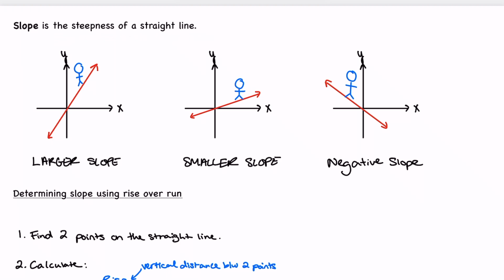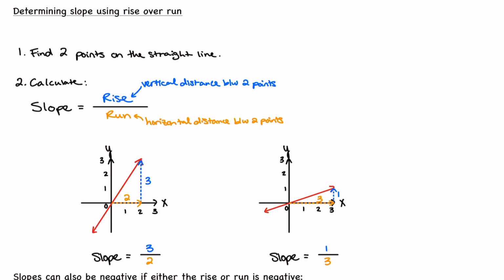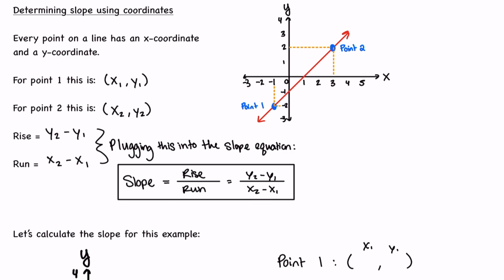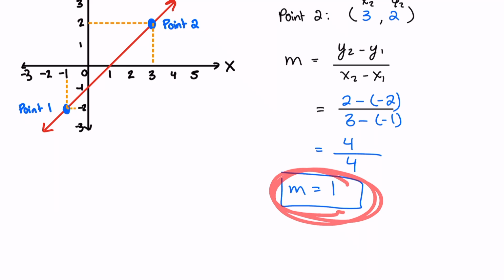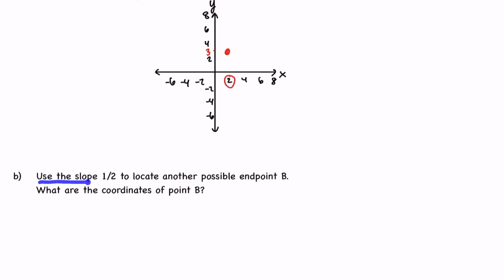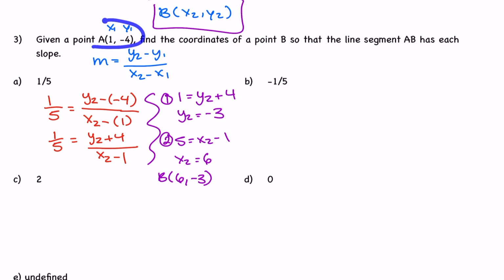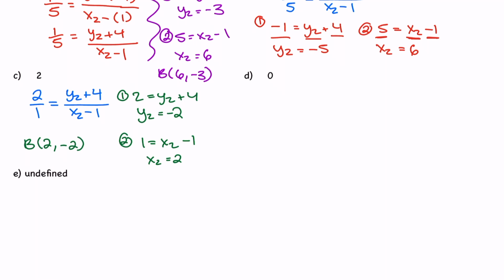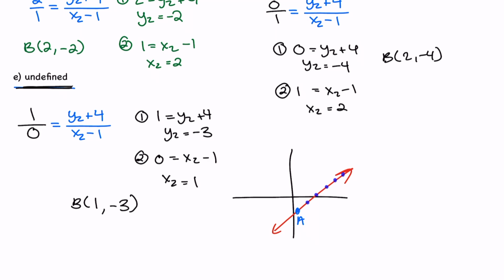Slope — Explanation and Calculation with Examples Grade 9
Get ready to truly understand slope—also known as rise over run—in this clear and approachable Grade 9 math tutorial! I'll break it all down:

- What slope really means in the context of linear equations and graphs.
- How to calculate slope using the formula m = (y2 - y1) / (x2 - x1), with easy-to-follow examples.
- How to find slope from coordinates or a graph.